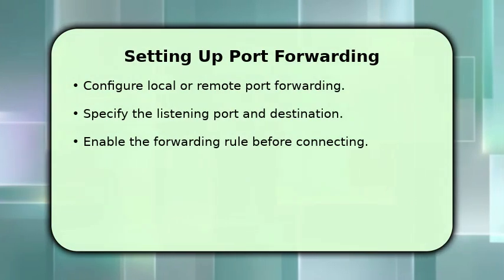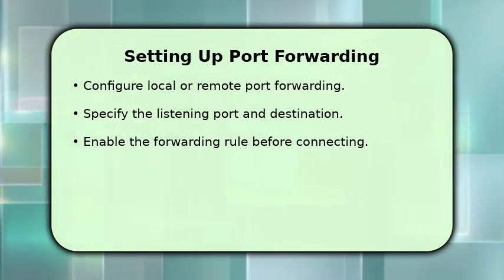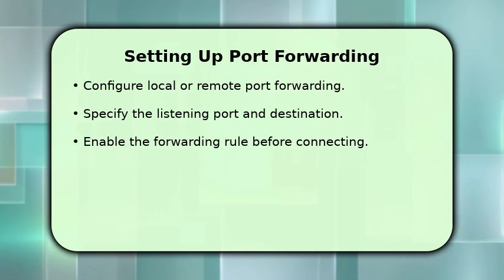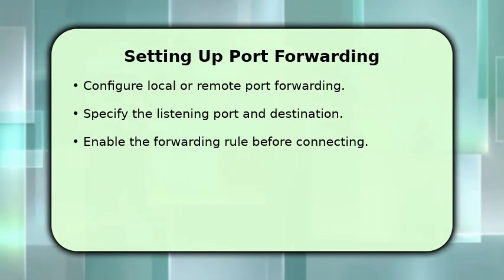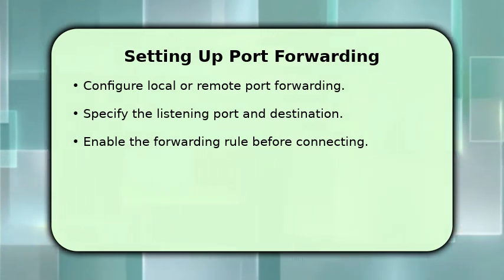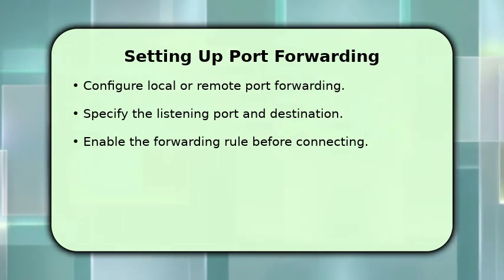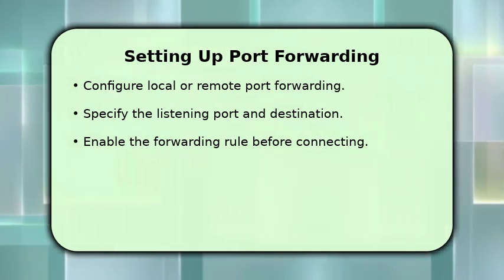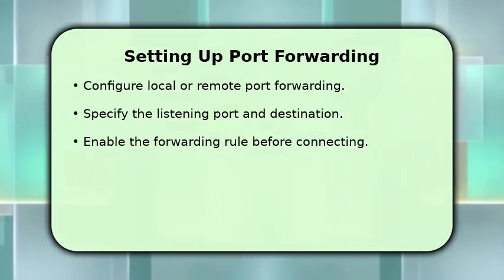How to Connect Bitvise SSH Client (Only Way)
▸ (s) In this video, we will show you the only way to connect to a server using Bitvise SSH client. This step-by-step guide covers the entire process from downloading and installing the software to establishing a secure connection. Whether you're a beginner or an experienced user, this tutorial is designed to help you master the art of connecting with Bitvise SSH.